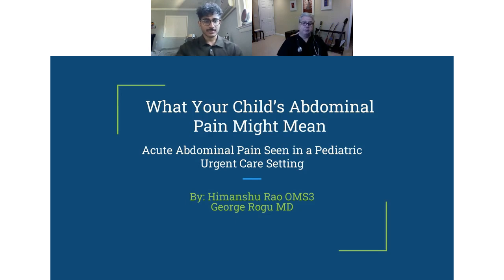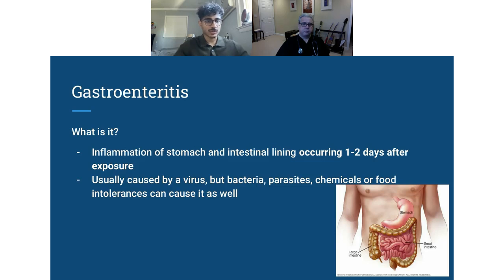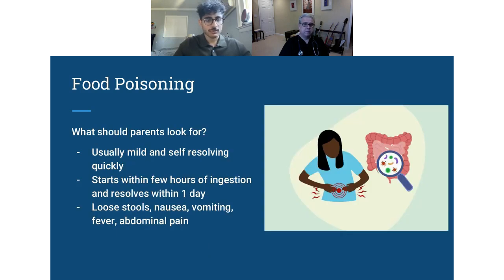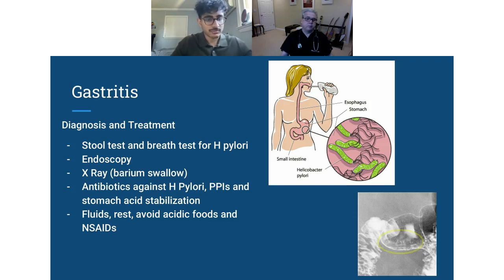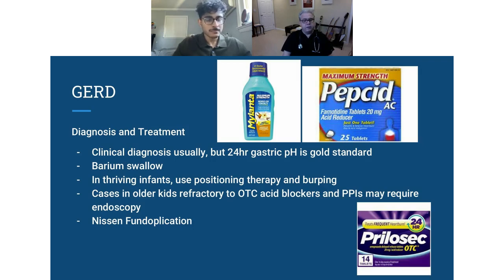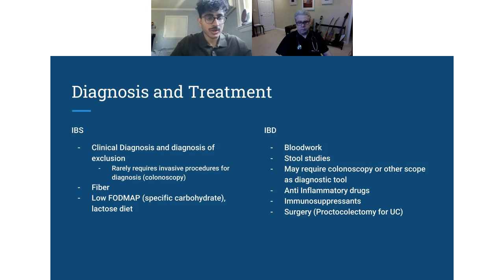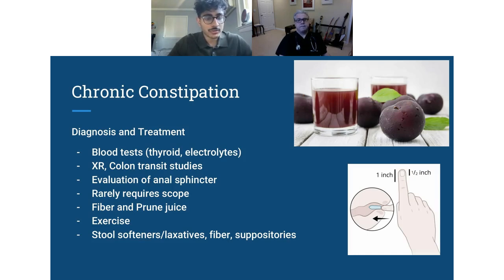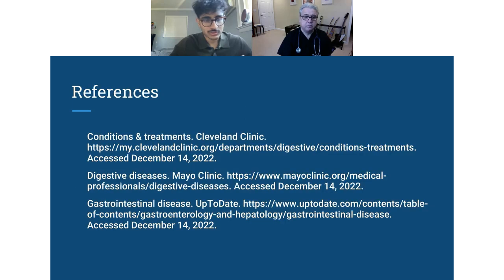demio webinar 3373232